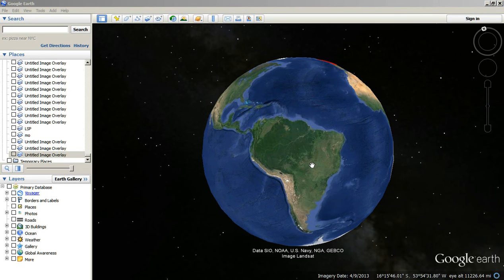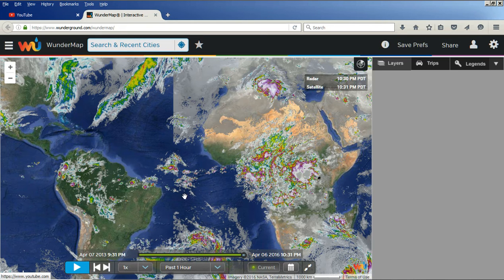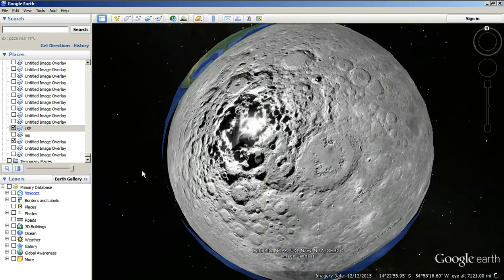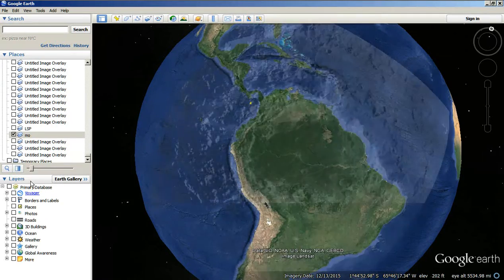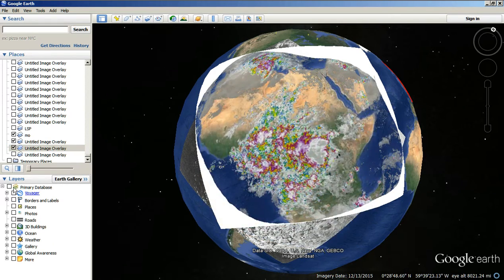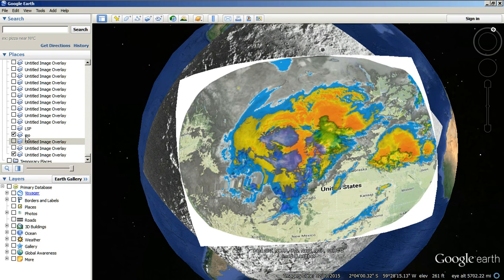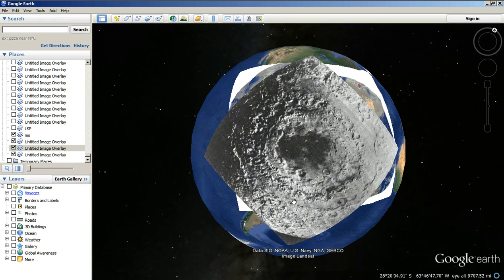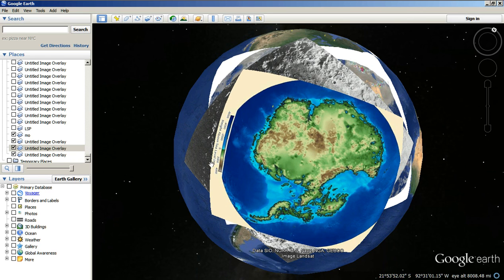I Guess You Already Know This About The Earth - Every Day All Day - Planet X